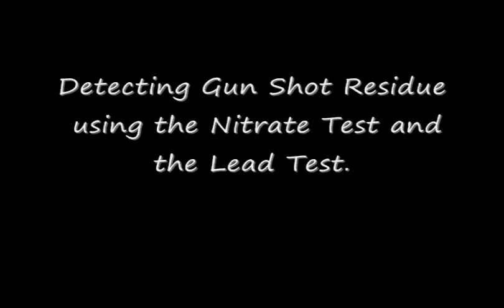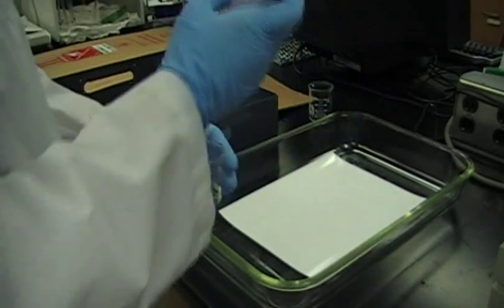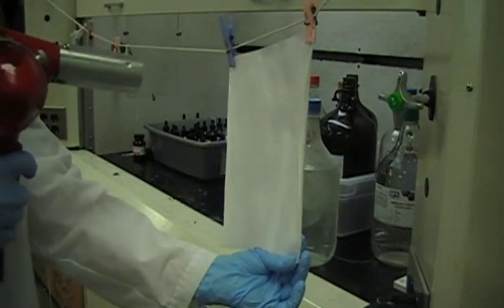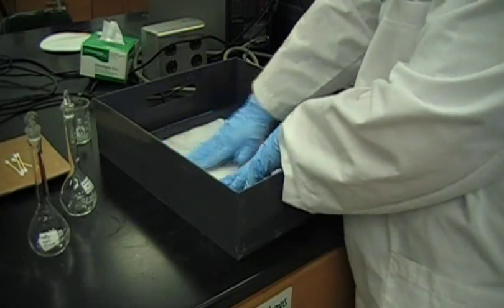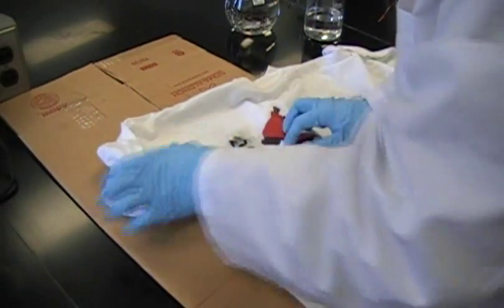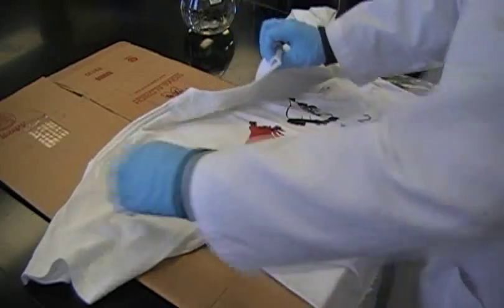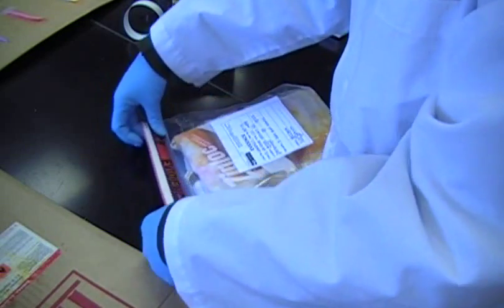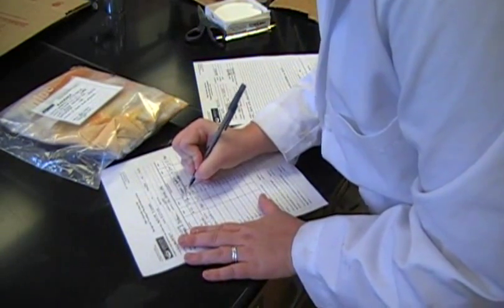Ohio University Forensic Chemistry Lab, GSR Analysis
Undergraduate students in a Forensic Chemistry Lab show us how to perform gunshot residue analysis (GSR).